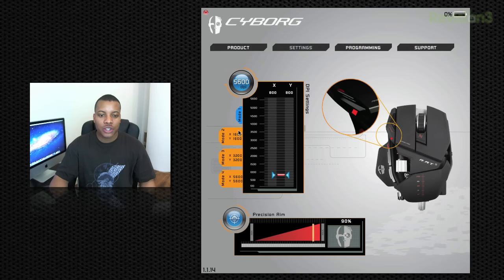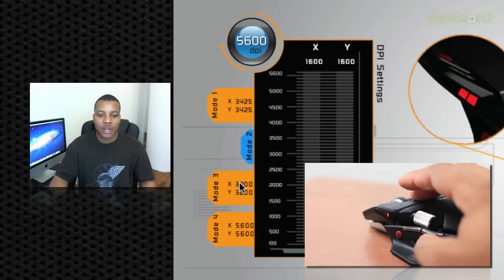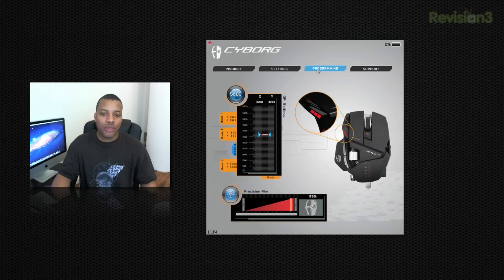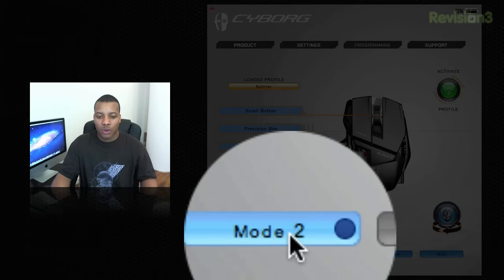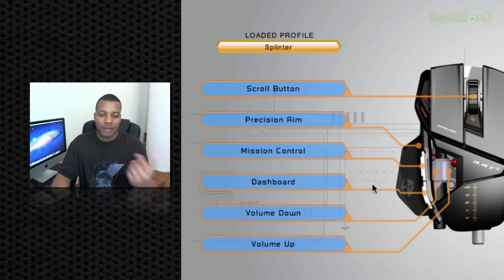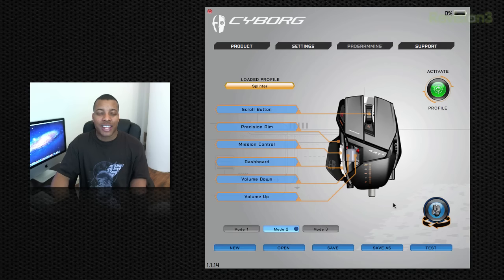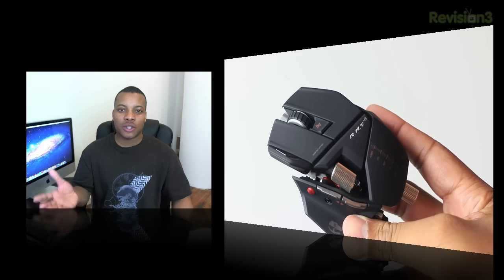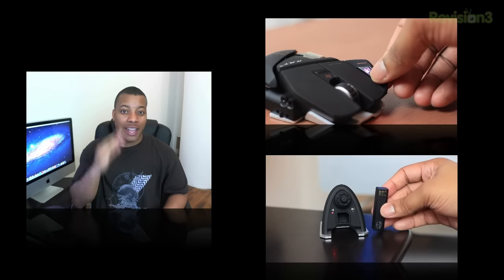Review: Cyborg R.A.T 9 Gaming Mouse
In this video, I review the Cyborg R.A.T 9 Wireless Gaming Mouse. With almost an unlimited number of custom configurations, this mouse will definitely give you an edge over your fellow gamers.